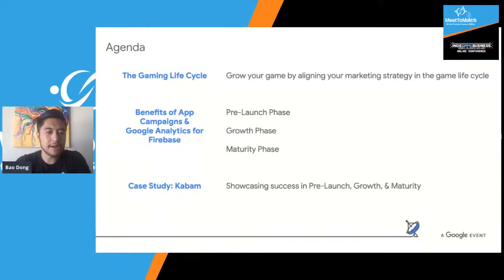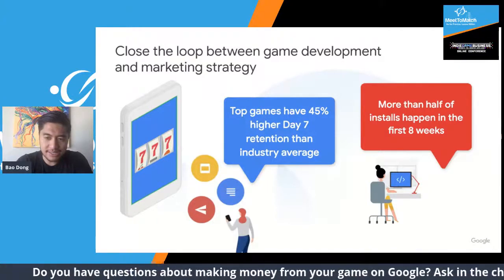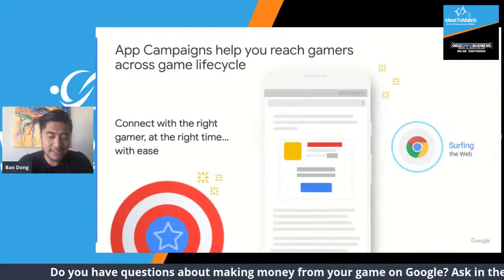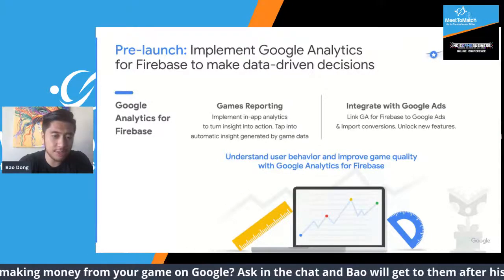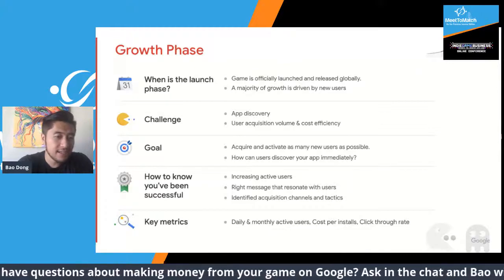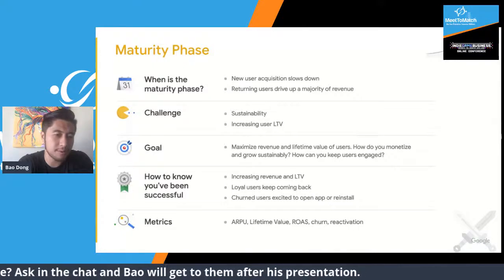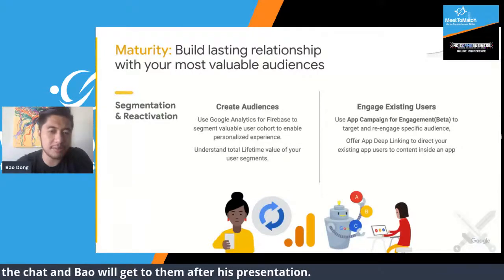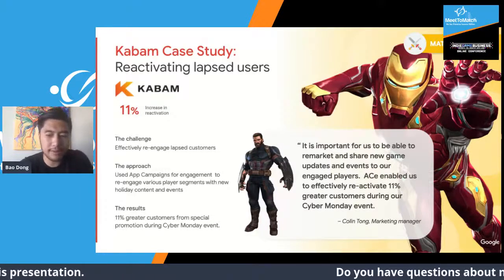Grow your game profitably - Optimal Paid User Acquisition w/Bao Dong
Paid User Acquisition is one of the key ways to scale your game to new heights. In this session we will deep dive into all of the tools to make your paid user acquisition as effective and profitable as possible by introducing the best practices and latest product updates available to you.